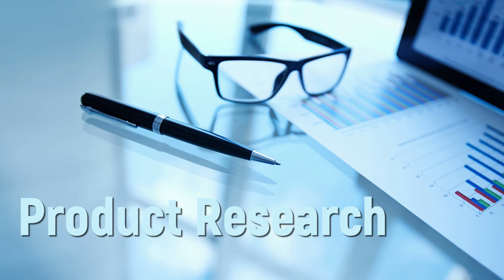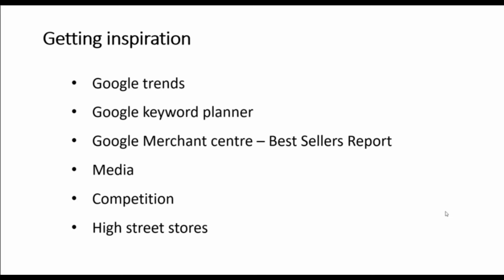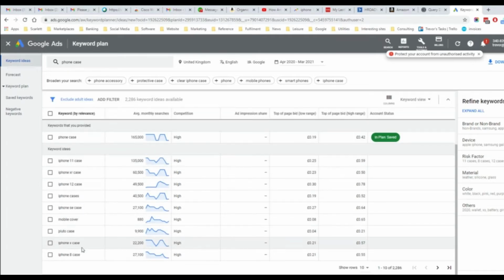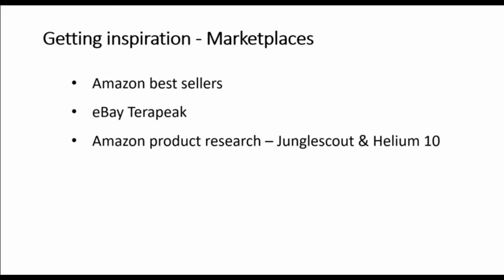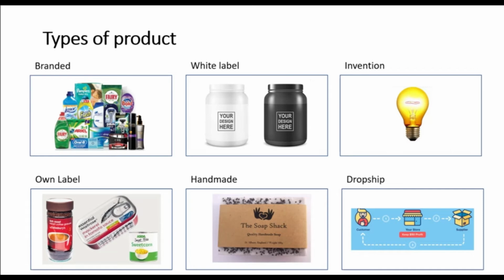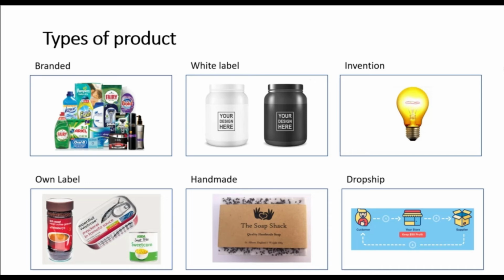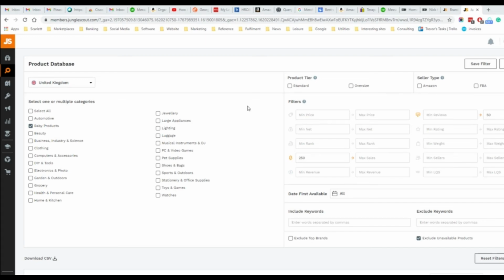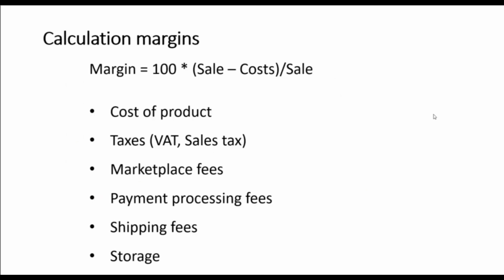Researching Products to Sell on Amazon | Lecture 04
Here is the complete series of Amazon course. We'll cover multiple concepts and hand on Experience. Here is the outline of the course.
1. Starting Amazon Business
2. Fulfilment options - FBA, FBM or SFP
3. Amazon's Product Catalogue and the Product Listing Page
4. Amazon Search
5. Keyword Research and Optimizing Listing Content
6. Creating product individually and via flat files
7. Pricing
8. Fulfilled by Merchant (FBM) Shipping Options and Settings
9. Fulfilled By Amazon
10. Reporting
11. Managing Orders
12. Seller Performance
14. Growing your sales
16. Your Brand on Amazon
17. Expanding internationally